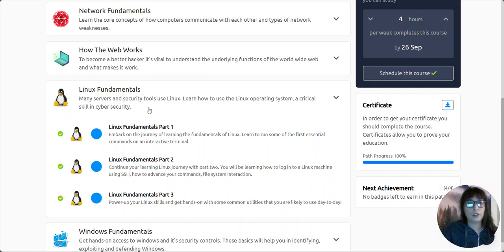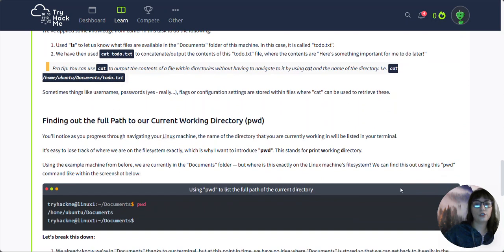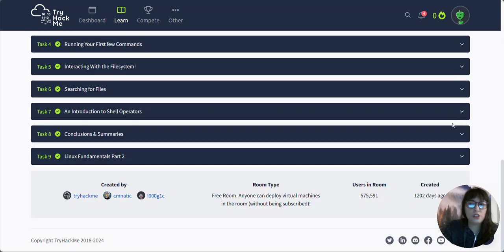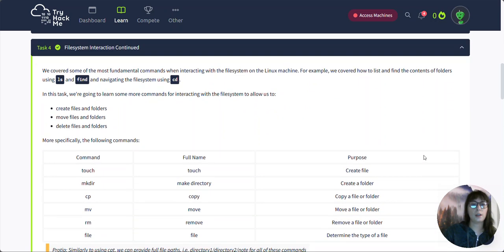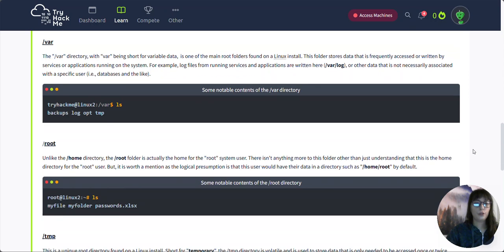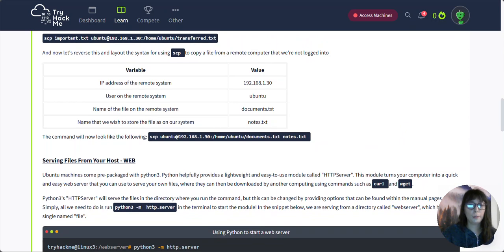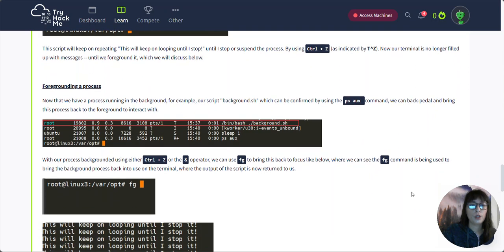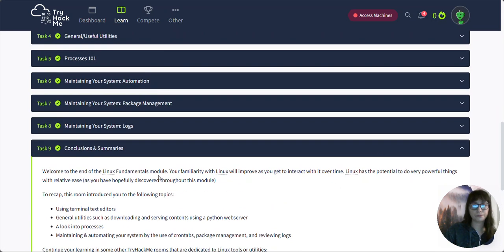TryHackMe | Pre Security | Linux Fundamentals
or their YouTube channel for better presentation of material.
I am only making this video to practice my public speaking and to provide visual/audio documentation. Therefore, I'm not providing answers to questions or doing the labs/simulations on TryHackMe.